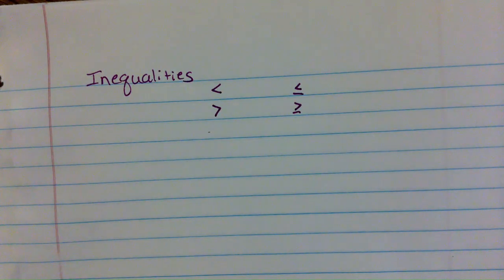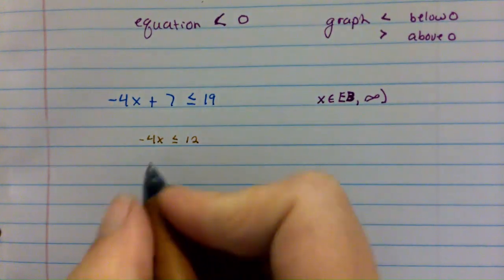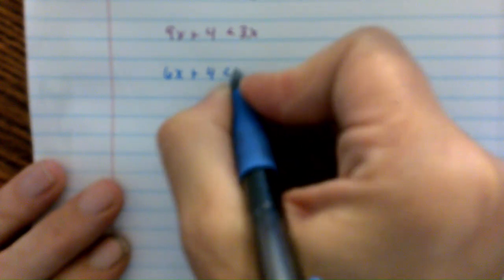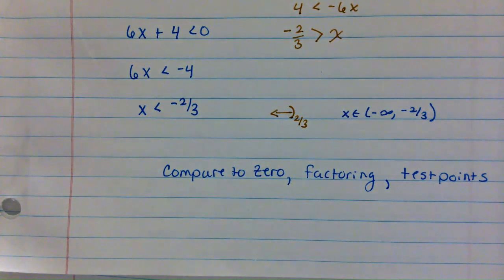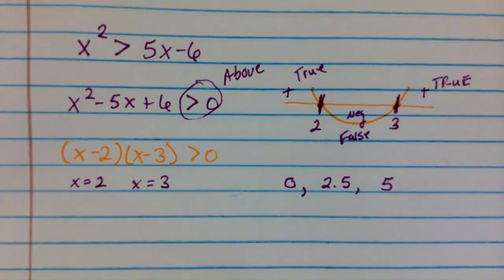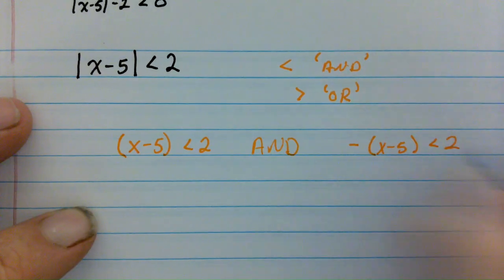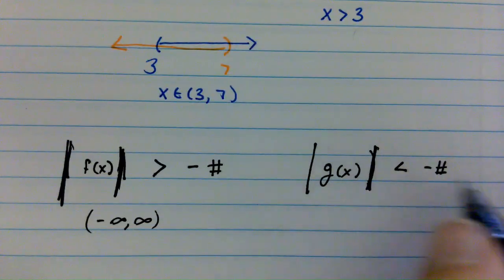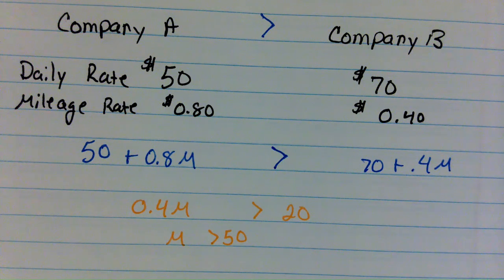Inequalities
This video covers how to solve linear, quadratic, and absolute value inequalities by comparing each expression to zero. Learn how to rewrite inequalities in standard form, analyze their behavior, and verify your solutions by graphing. Using a visual approach makes it easier to understand when expressions are greater than or less than zero. Ideal for students aiming to master inequalities with confidence and clarity. Check your work, build intuition, and make the graphs work for you.